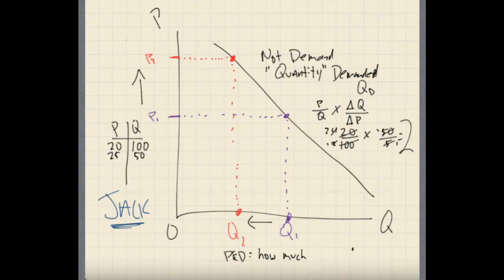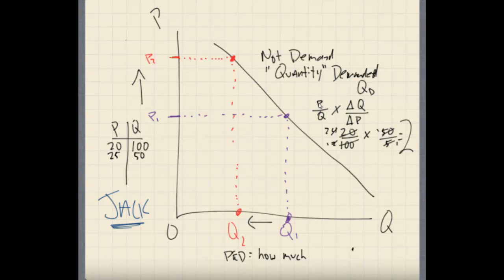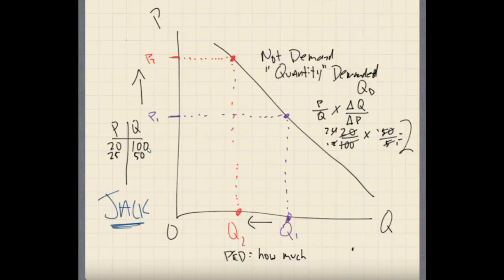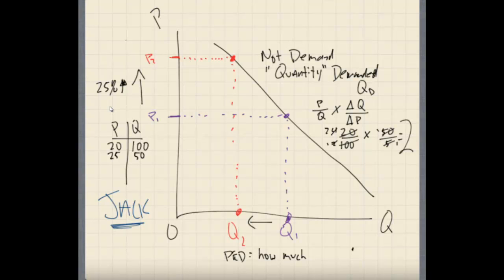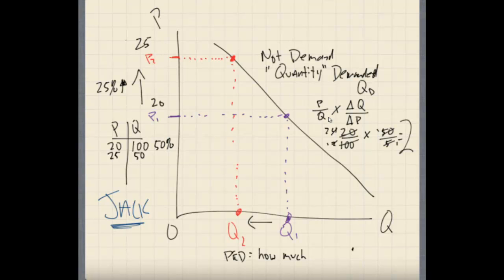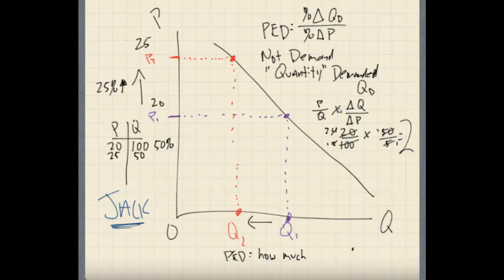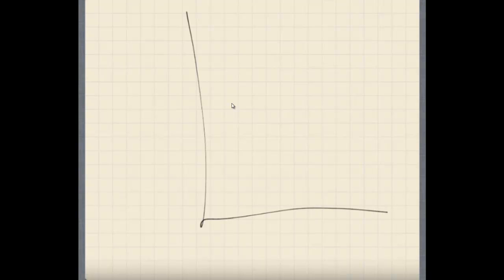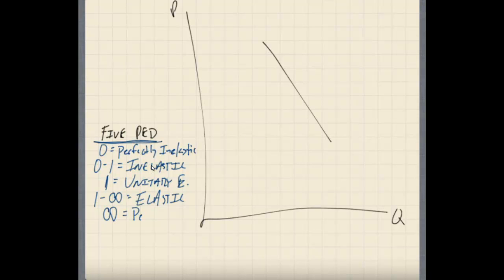Price Elasticity of Demand Part Two (more on how to raise prices without losing demand)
This continues our intro past supply/demand curves into price elasticity of demand and how it affects demand curves. This is more on how to raise your prices without changing demand.  This is part two. Presented by WBE School of Business (Badassery).